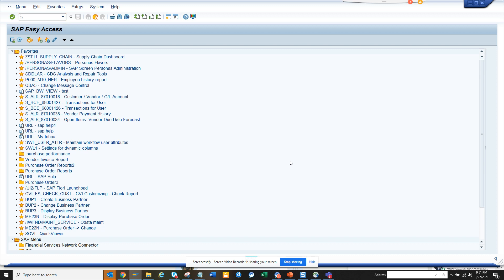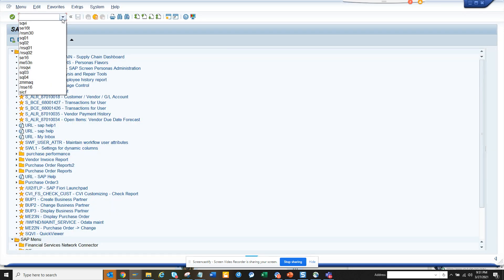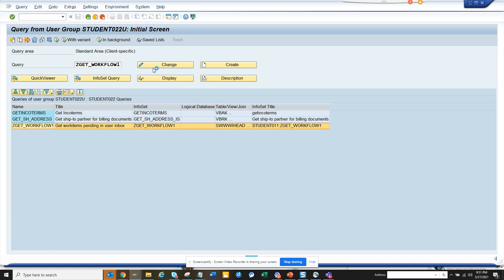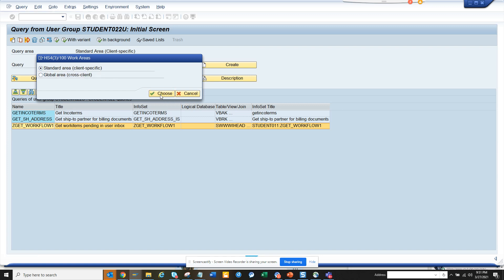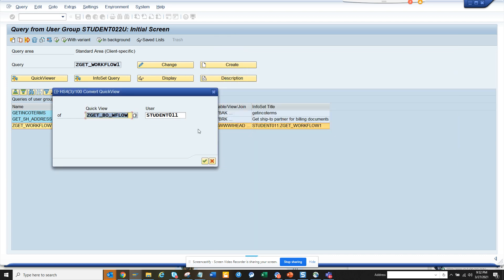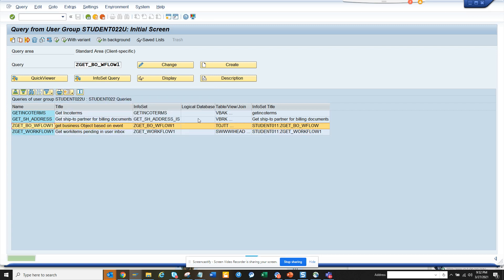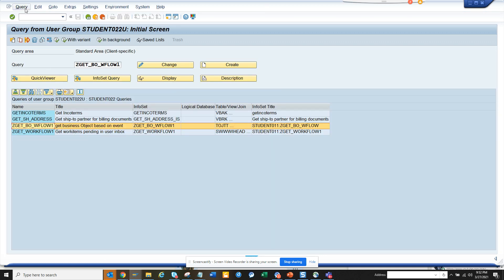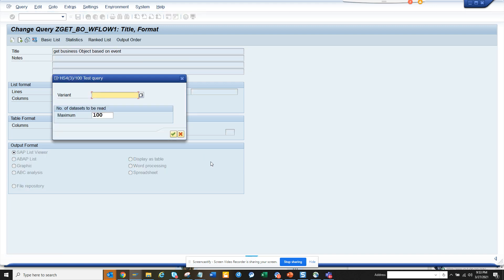SAP ABAP- How to convert SQVI Query to SQ01 Queries with few Clicks?